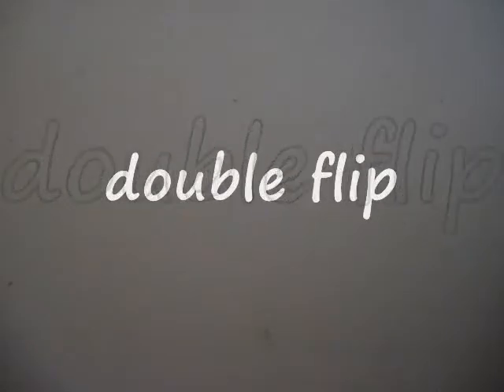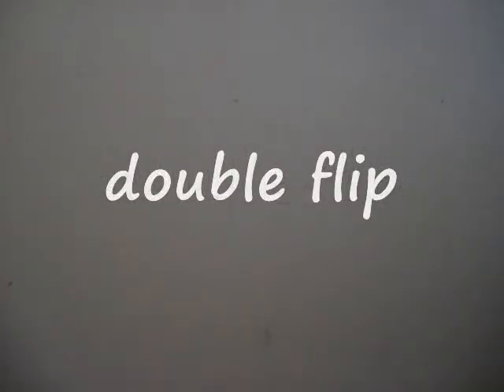The Double Flip: beginner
in this lesson we'll be learning the double flip. take your time on this ne though! don't feel dicouraged if you don't get it right away this is one of the more defficult tricks to learn!!!